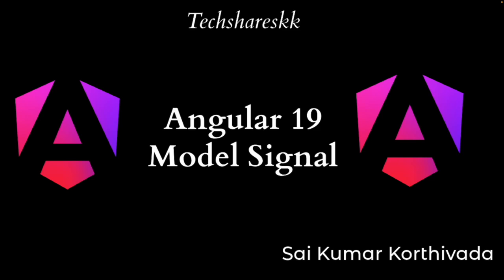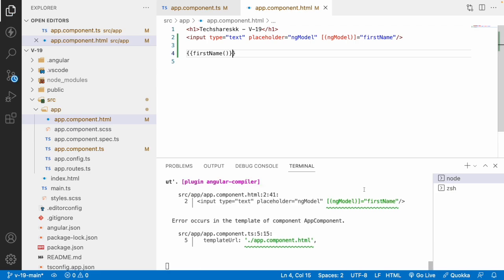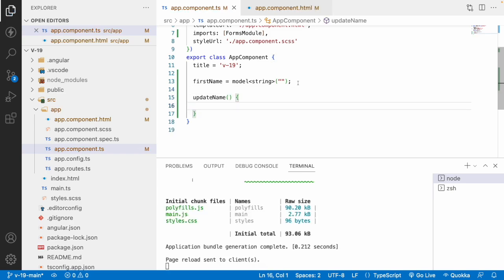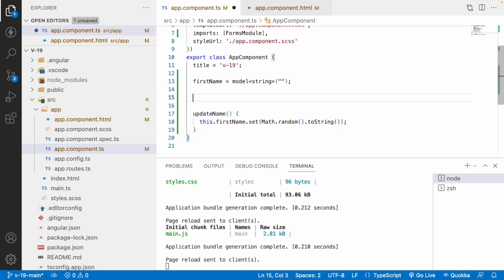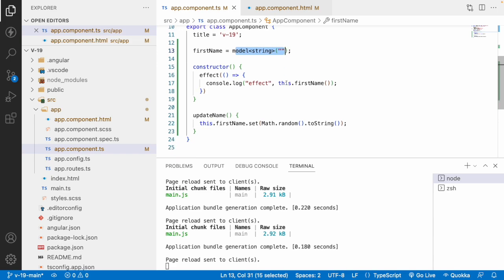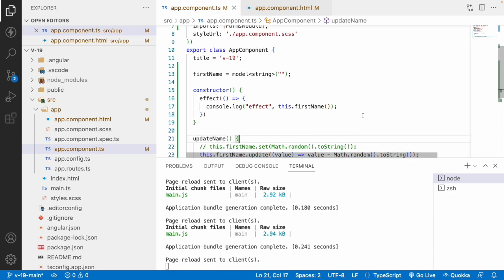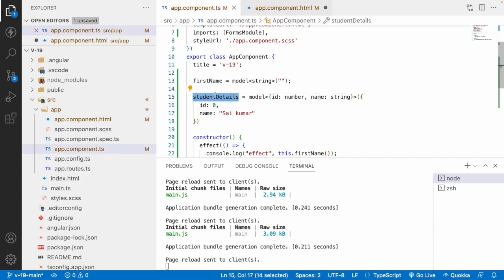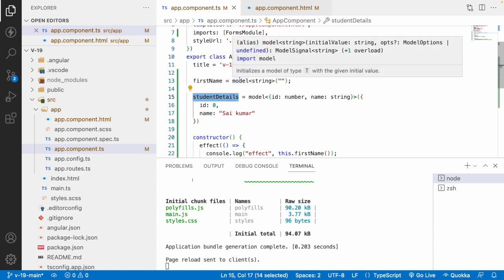Model signal Angular 19 | Angular Version Updates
*Summary*

This video tutorial explains how to use model signals in Angular 19, offering a more efficient approach to two-way data binding compared to traditional `ngModel` with instance variables.  It demonstrates using signals with both string and object types, highlighting the benefits of using the `update` and `set` methods for signal manipulation and utilising the `effect` method for tracking signal changes.

*Highlights*

- ➡️ *Model Signals in Angular 19:* The tutorial introduces the use of model signals as a superior alternative to traditional `ngModel` for two-way data binding in Angular 19.
- 💡 *Improved Performance:* Signals offer performance advantages over previous methods, reducing the need for change detection and zone.js overhead.
- 🔄 *`set` and `update` Methods:* The video details the use of the `set` method (for direct value assignment) and the `update` method (for value updates based on the current value) within signals.
- ➕ *Tracking Changes with `effect`:* The `effect` method is showcased as a way to easily track changes in signal values and perform actions based on these changes.
- 📦 *Object Support:* The tutorial demonstrates the use of model signals with object types, showing how to bind and update nested properties within the signal.

Playlist links